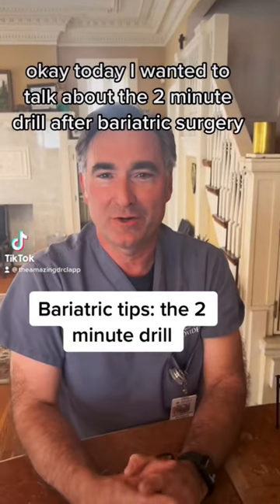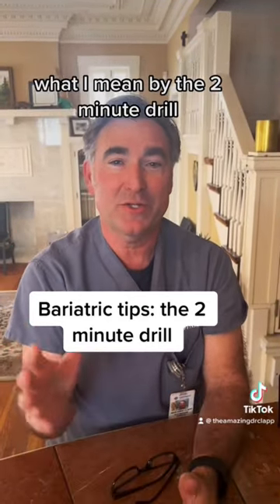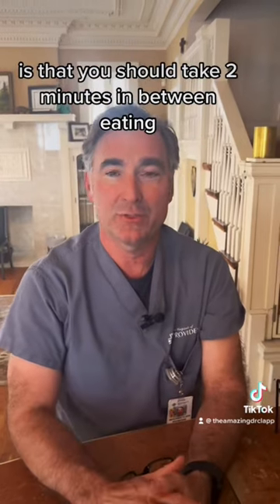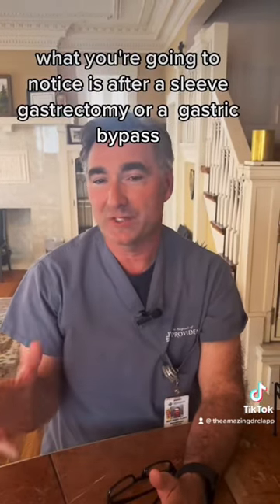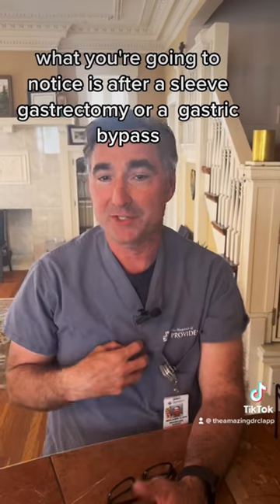Bariatric 2 min drill